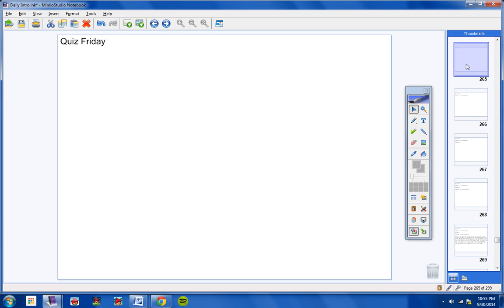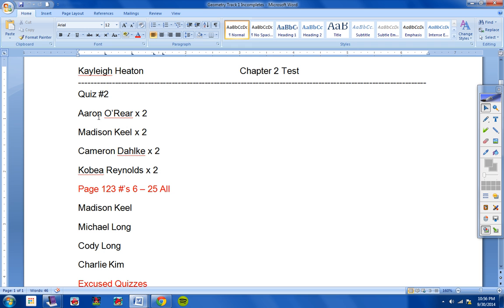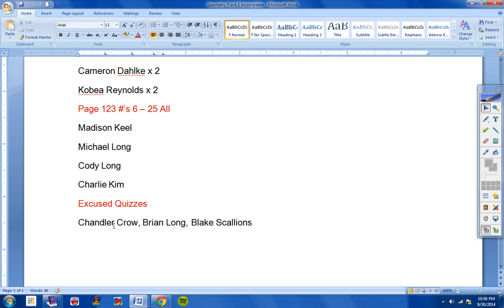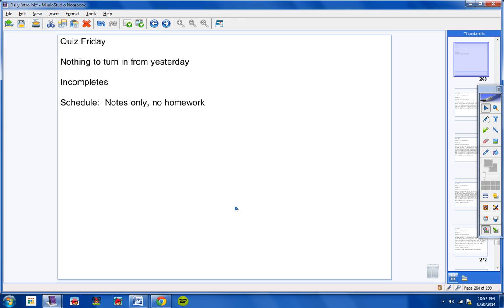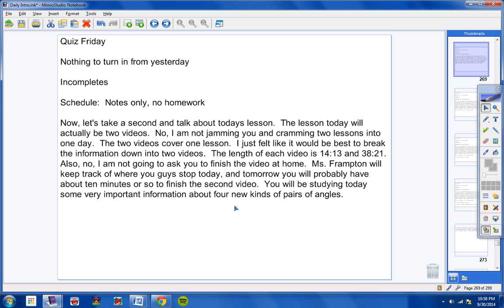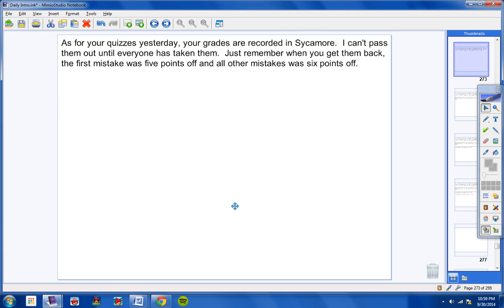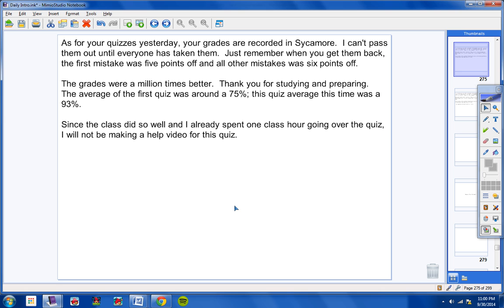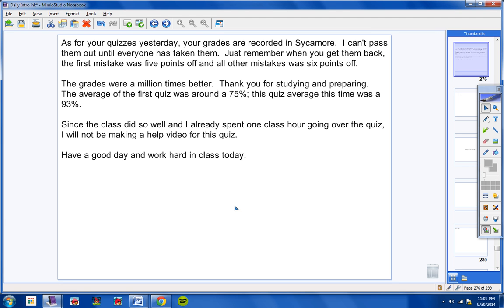Geometry Track 1 October 1